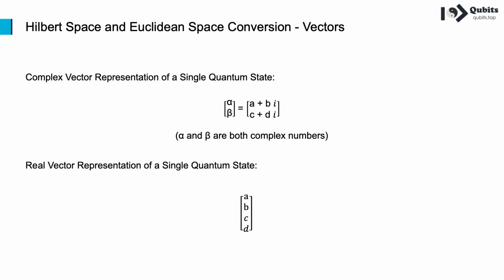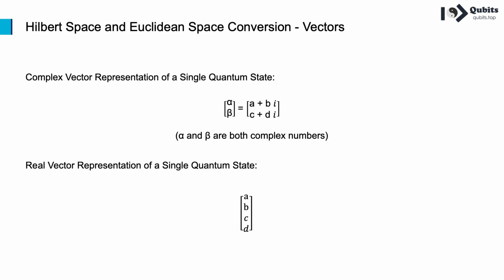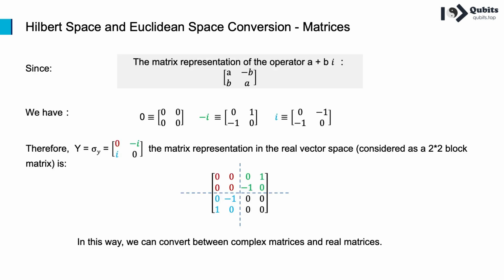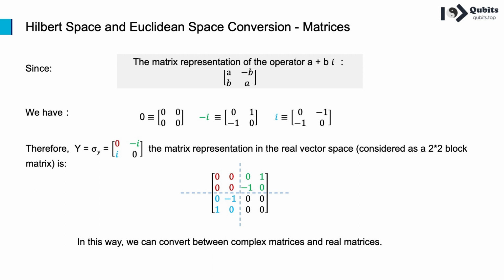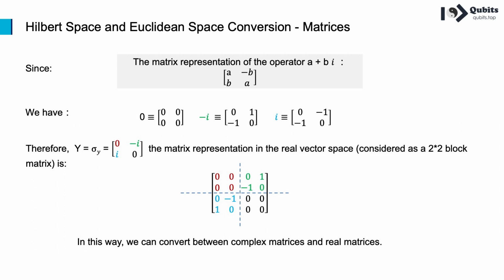Section 2 Complex Numbers and Linear Algebra-Lecture 3 Hilbert Space and Euclidean Space Conversion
For more content and course materials, you can watch and download them from Udemy: